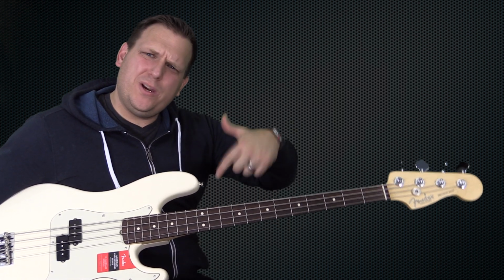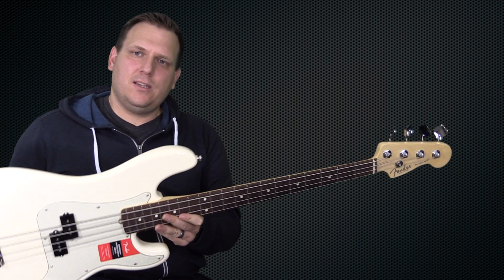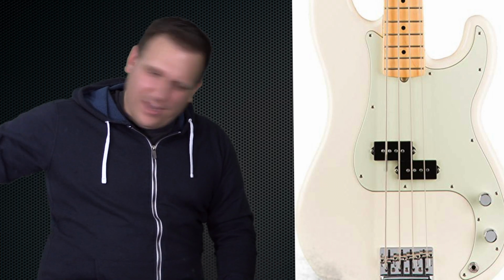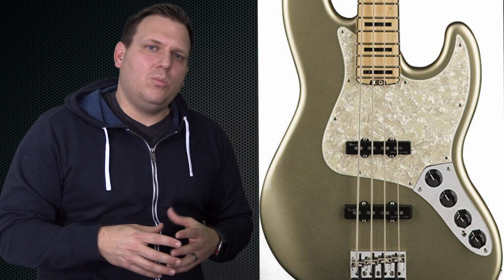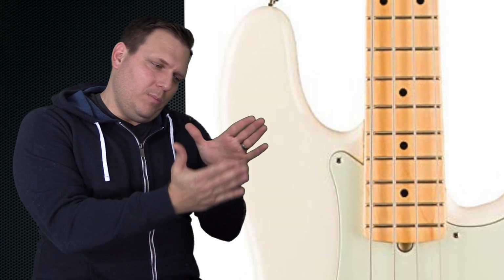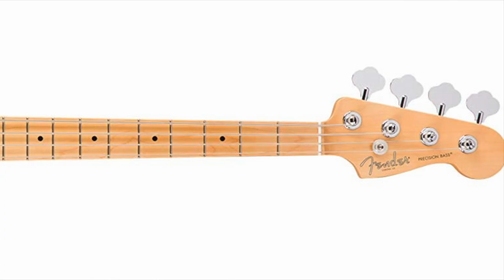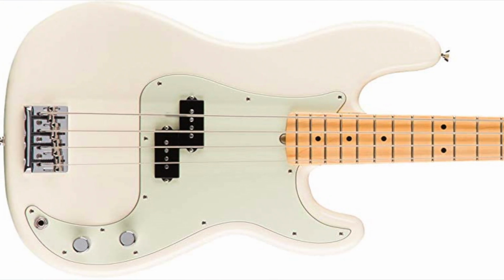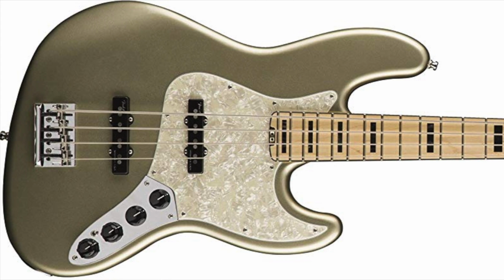3 Reasons to Buy A P-Bass & 3 Reasons To Buy A Jazz Bass | Beginners Guide To Choosing a Fender Bass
Link to bass stuff I love and you should check out.

High-Fidelity Ear Plugs:
Option 1
Option 2
Headphones
KRK KNS 8400
Sennheiser HD280 Pro
Maintenance and Accessories
Guitar Players Repair Guide Book
Dunlop 6500 Kit
Instrument Work Mat
Ernie Ball Musicians Tool Kit
Bass and Guitar File Set
Amp Key Holder
Other Gear I  Dig:

Music Man Stingray Bass
Mark Bass Amp Head
Strings (D’addario under $20!)
EHX Soul Food Bass Overdrive
Tech 21 SansAmp Bass Driver DI V2
Gruv Gear Fret Wrap
Snark Clip-On Tuner
Cool Bass Headstock T-Shirt

Looking at getting a new bass? Here are 3 reasons you should buy a Precision Bass and 3 Reasons you should buy a Jazz Bass.